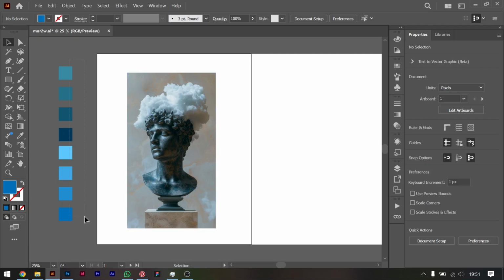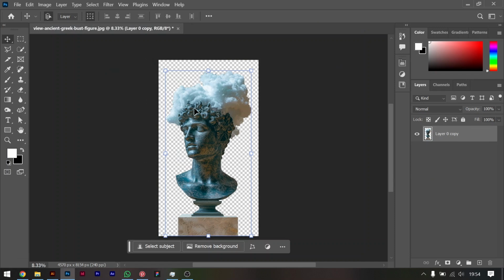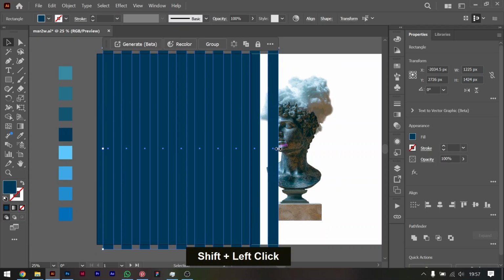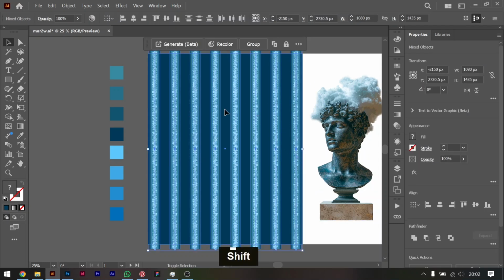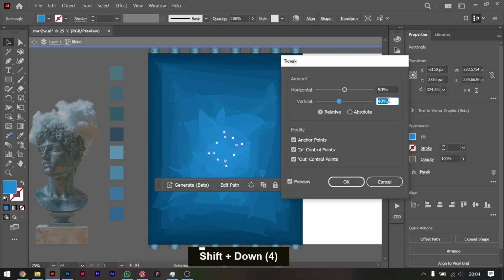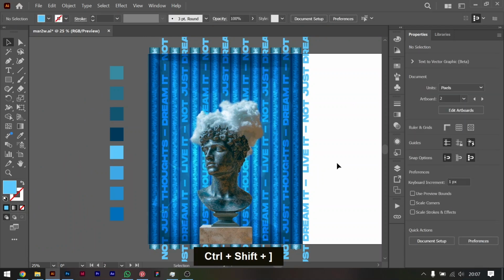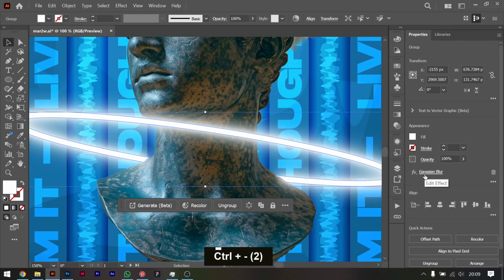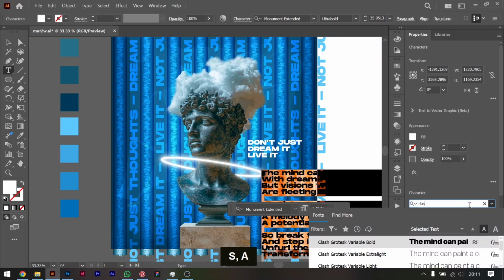I Tried NEW TECHNIQUE for my design, and this is what i got with Adobe Illustrator 2025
Learn how to design stunning and heavenly-like posters/flyers using this new Technique with Adobe Illustrator.

Watch this!!! Learn how to design using Adobe Illustrator 2024.

This tutorial will show you how I navigated making this simple design.